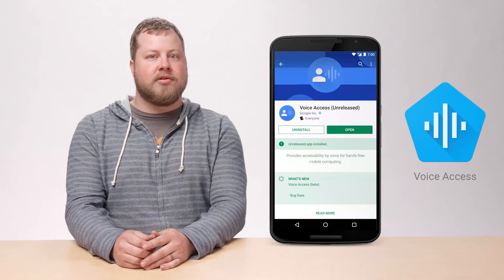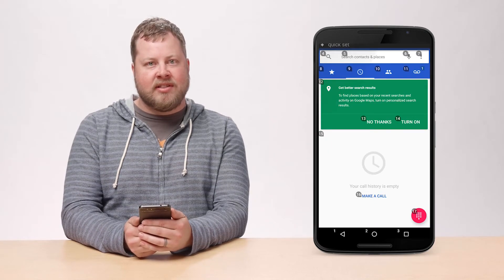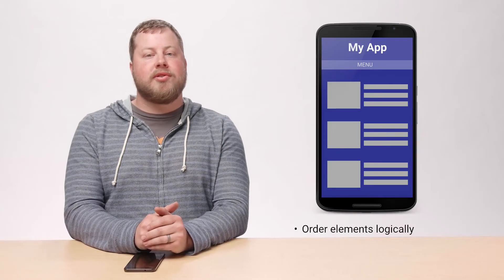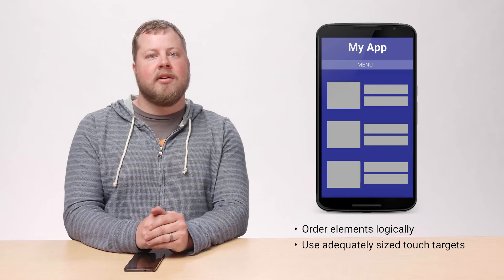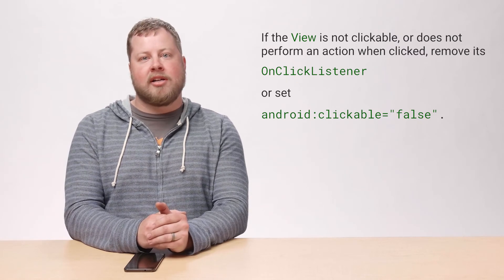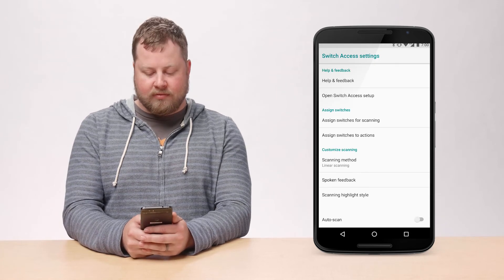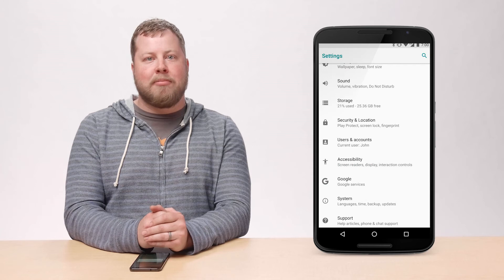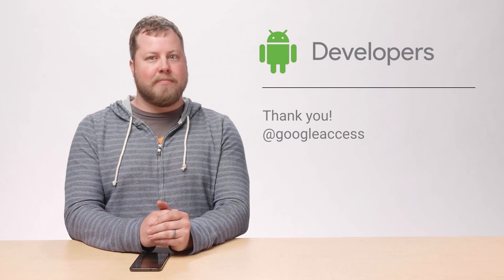Developing accessible apps for users with motor impairments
In this video, we provide developers with tips on making Android apps more accessible for users with motor impairments. We also discuss best practices for making your app easier to use and talk about testing for accessibility to improve your app's user experience for all users.

When designing, developing, and testing Android apps, there are several factors to consider when creating a more inclusive experience for users who have a motor impairment. This video includes the information you need to get started.